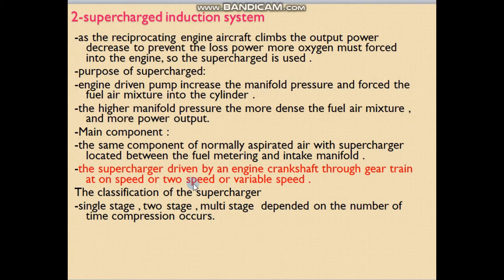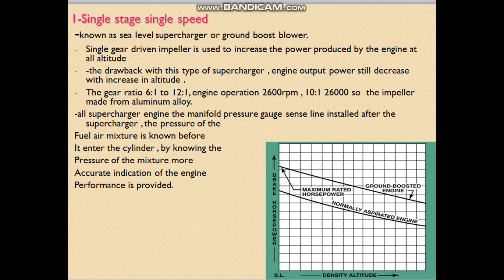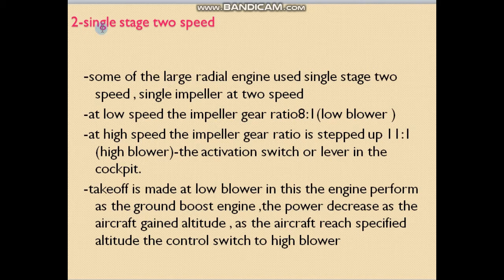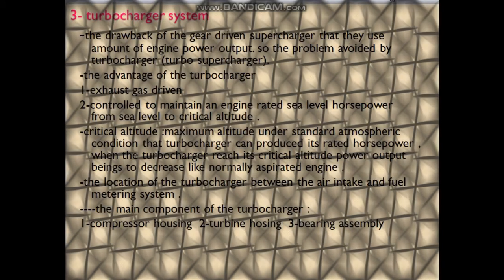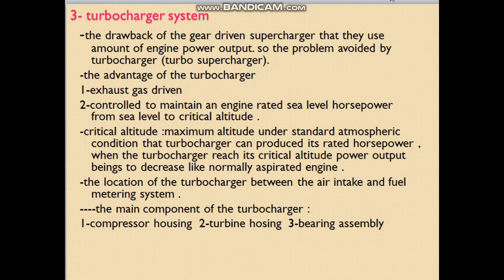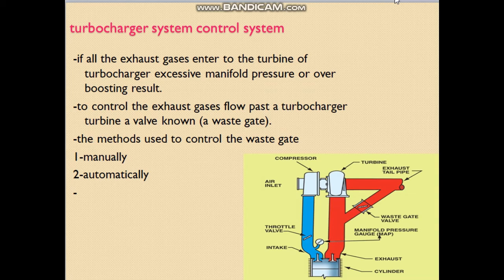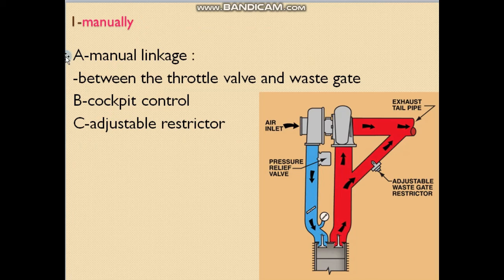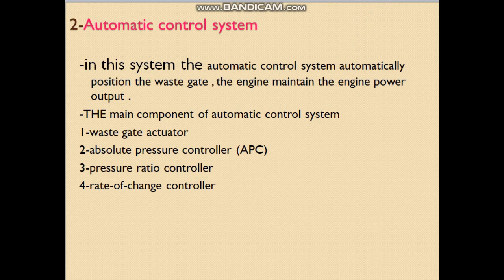POWERPLANT CH.5 INDUCTION SYSTEM part 3